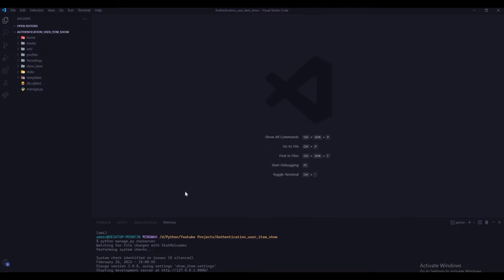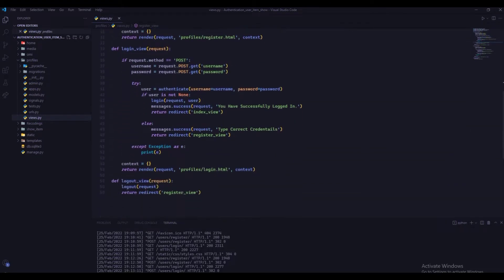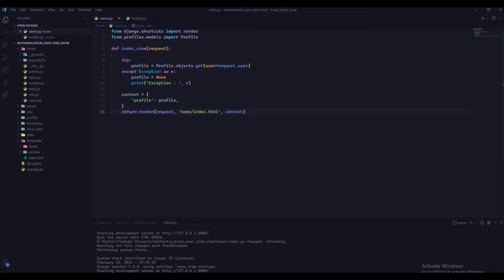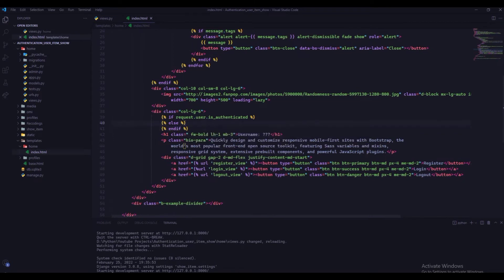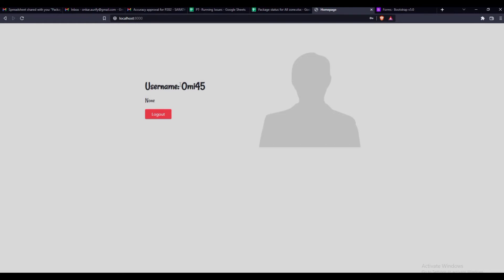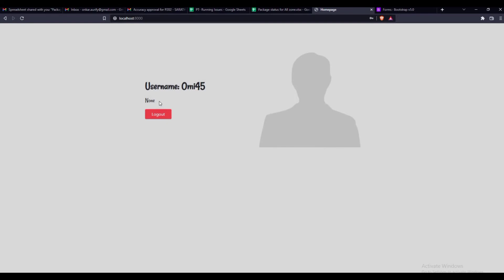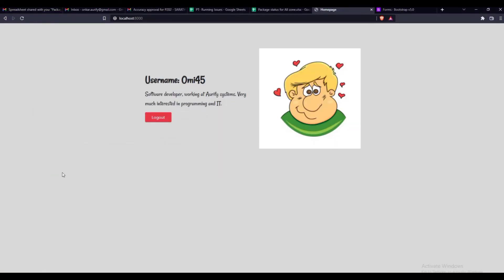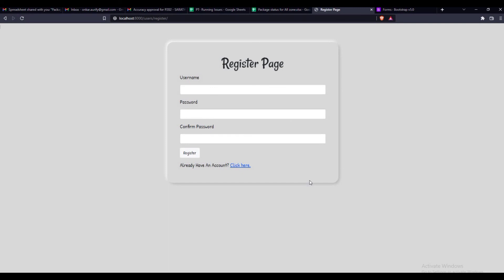how to show only the data of the user that is logged in | django | Onkar Nardekar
Onkar Nardekar

User's Data is Authenticated using which user's session is stored in request.user. so we have to use request.user in order to get profile object to that particular user.

For Template, we use {{ request.user.is_authenticated }} to check whether the user is logged in or not. On the basis of that, we can show or display the content in our browser.

Library Used
Django 3.0.8
Pillow  8.4.0